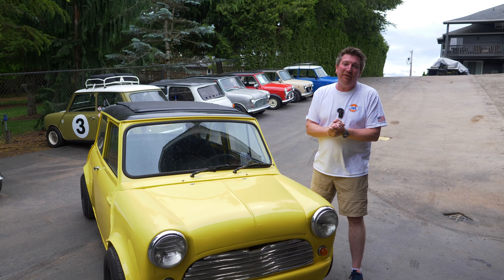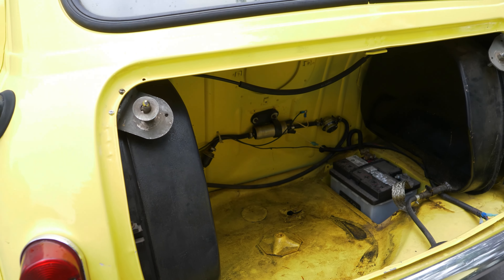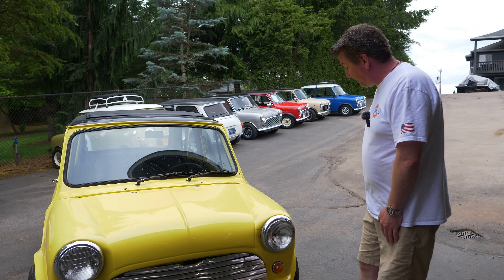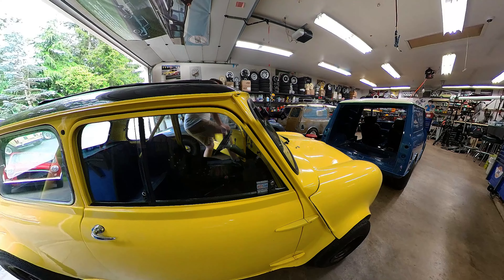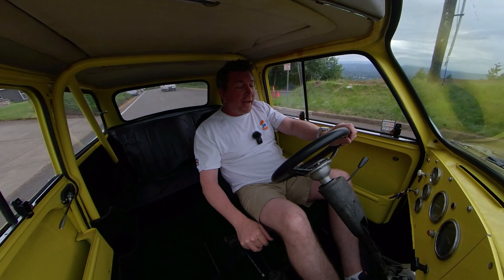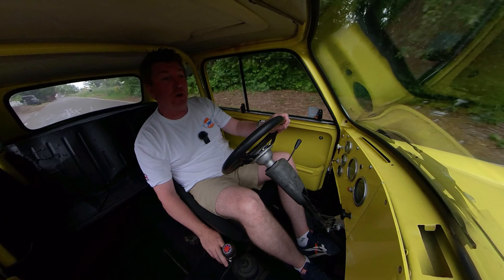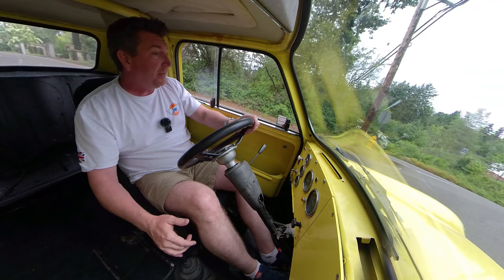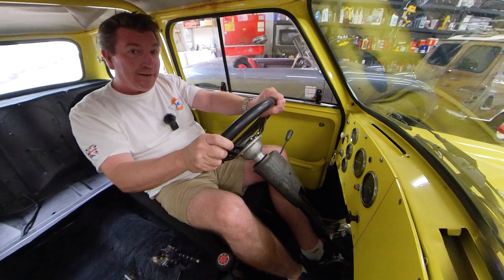SOLD! 1961 Classic Austin Mini 1275cc Cooper S brakes Cooper S gearbox plus so much more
All the details are covered in this video walk through and ride along.  If you enjoyed this video, do us a favor and buy something from our website!